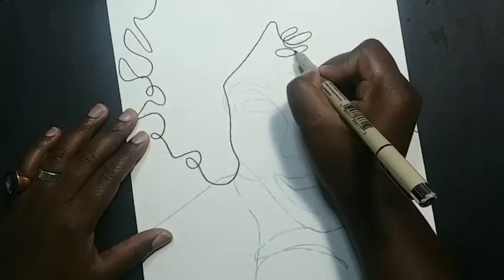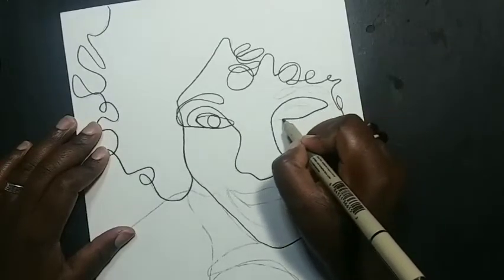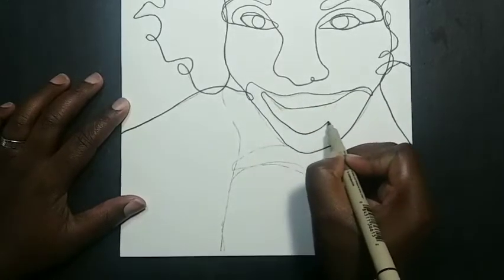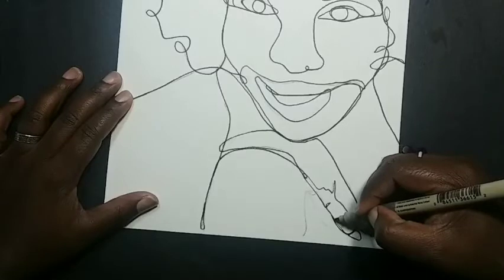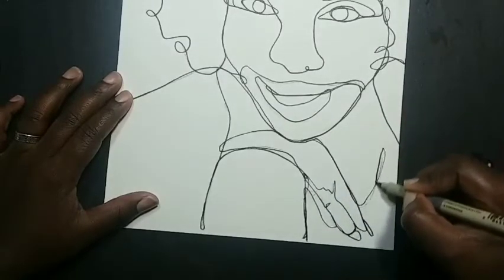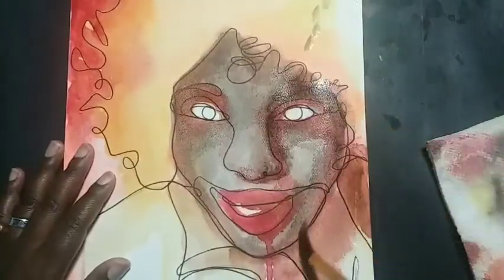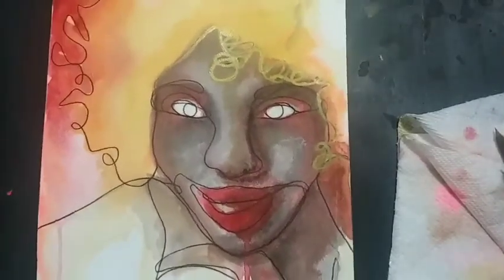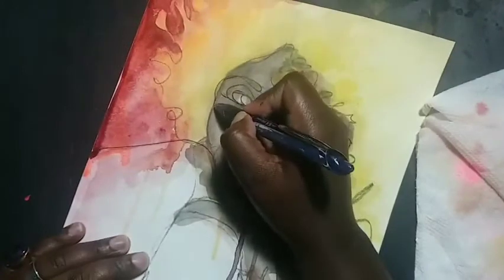Day 9: Portrait Series,"The Women I Love" No 9."The Generous One"_ Technical Commentary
Day 9: This is Woman No.9 "Diane, The Generous One" of the portrait art series called "The Women I Love". It's a series comprising of 31 women whom I personally know and love. This is the second go-round in an effort to capture her luminous spirit. Unfortunately, this exercise proved a little futile. This video takes you on a visual journey of the of the sequence of events that took me off the tracks. You judge on whether or not you like the end results. Please watch the first version in order to understand the entire scope of the scenario.

Music: Life is Funny (Trey Max Harlem Sunshine Funny No Joke Instrumental)
Musician: EWonder feat. Celli Pitt

A LITTLE SOMETHING 'BOUT WHO I AM AND WHAT THIS CHANNEL IS 'BOUT"

My name is Simone Bailey Campbell, welcome to my art channel. I am a trained interior and furniture designer and a visual artist and candlemaker. This channel is dedicated to my artistic shenanigans, explorations, and documentations.  I hope you will join me on this ride.